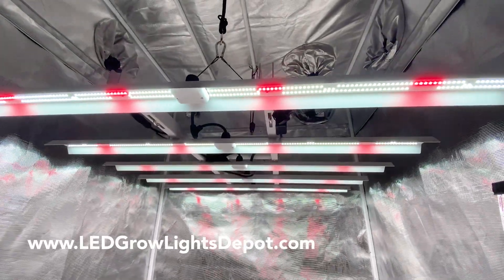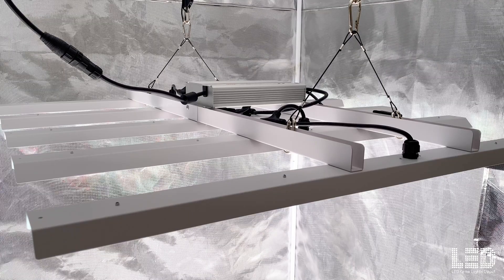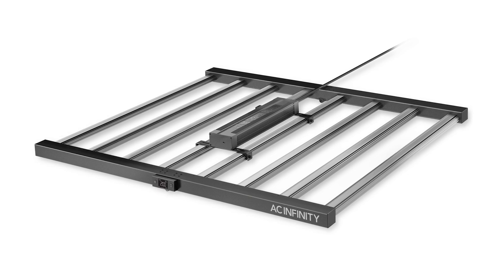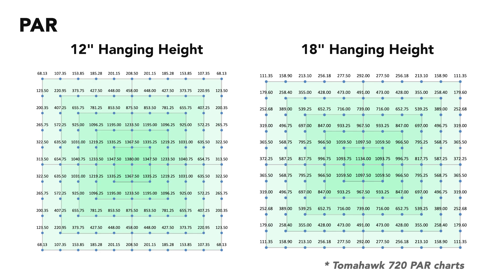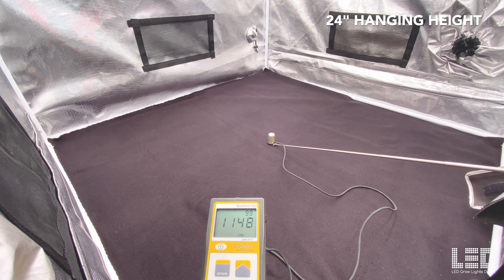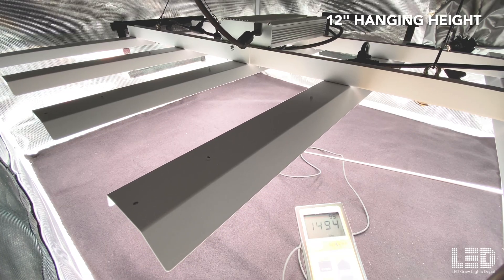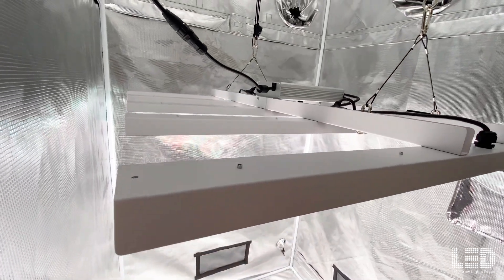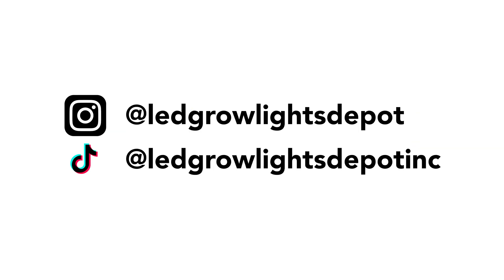HLG Tomahawk 650 LED Grow Light Review and PAR Testing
Aug 2023: Light output and PAR efficacy upgraded to 1921 PPF and 2.94 PPE!

🕒 Timestamps
  0:00 Intro
  0:36 Tomahawk 720
  0:59 Accessories / Build
  2:16 Diodes / Spectrum
  3:40 PPF/PPF/Specs
  4:33 PAR
  8:30 Summary
  9:25 Scorpion Diablo Comparison
  9:51 Final Thoughts